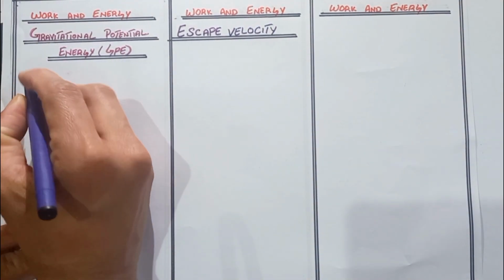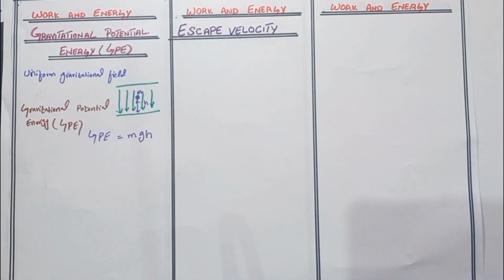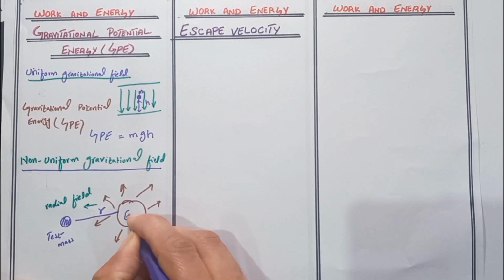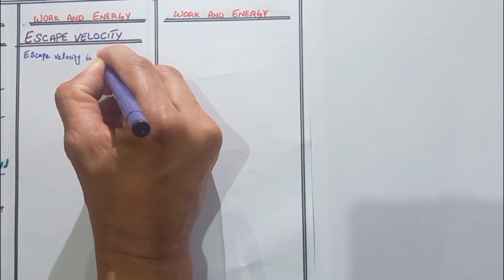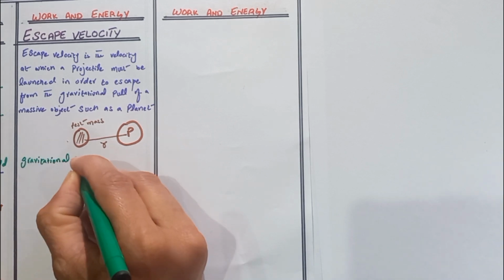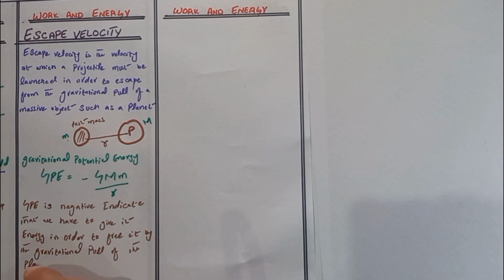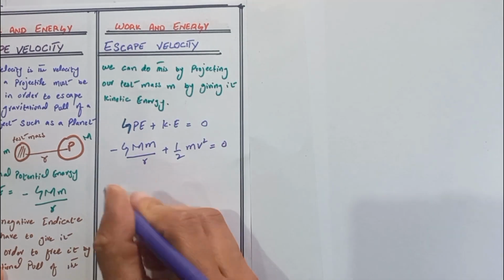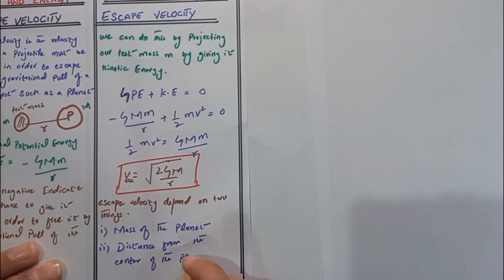Gravitational potential energy|escape velocity